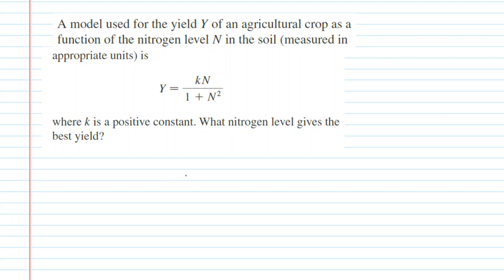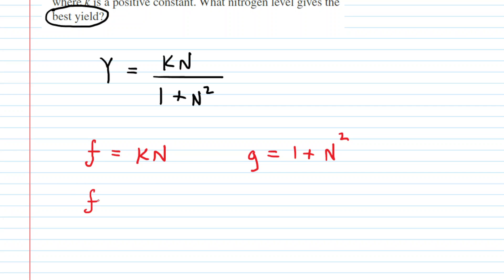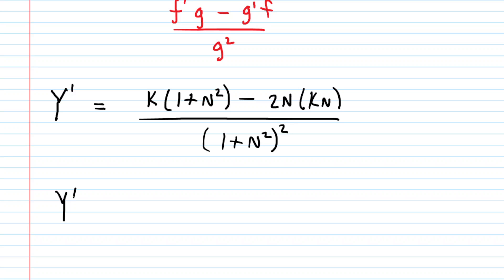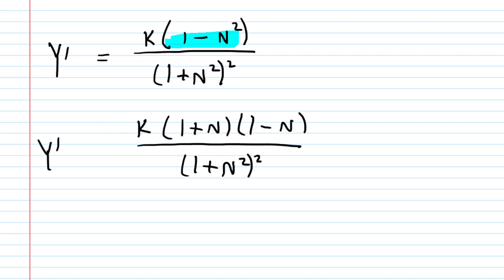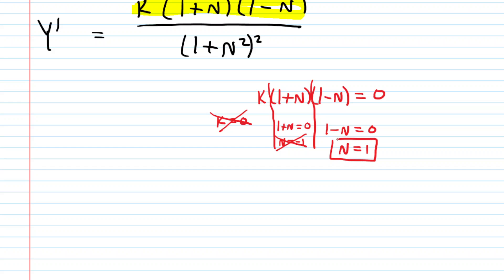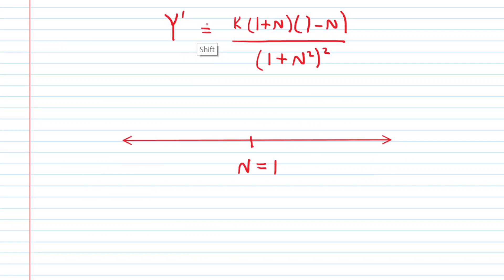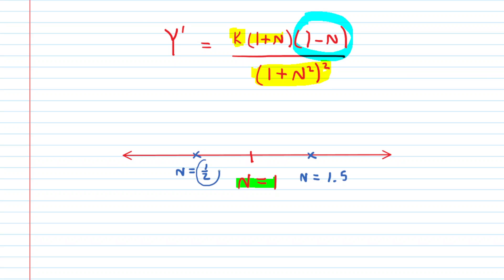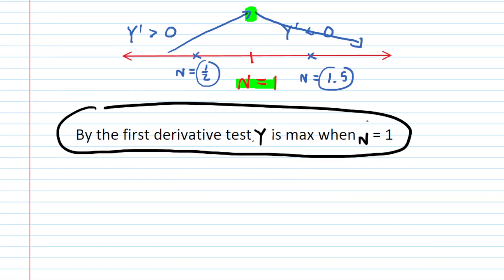A model used for the yield y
A model used for the yield Y of an agricultural crop as a function of the nitrogen level N in the soil (measured in appropriate units) is Y = (kN) / (1 + N^2), where k is a positive constant. What nitrogen level gives the best yield?